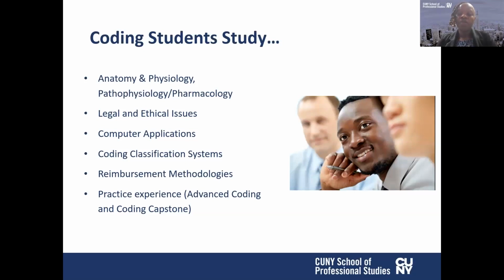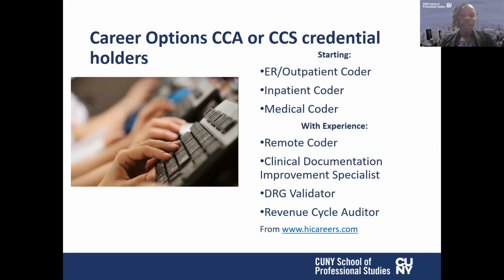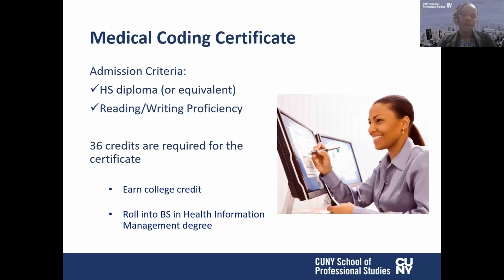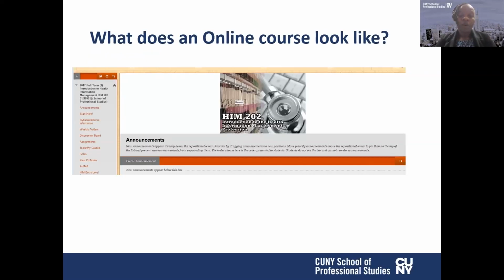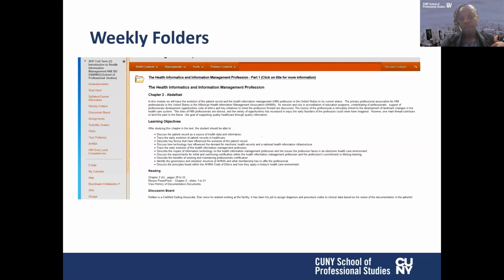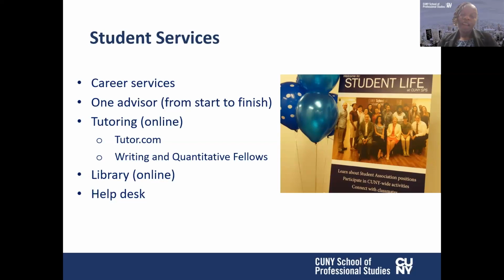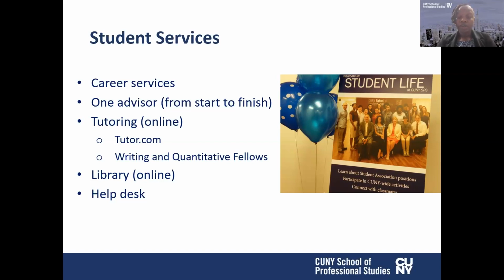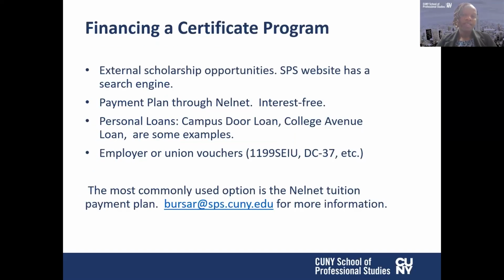Certificate in Medical Coding | Information Session | CUNY SPS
The Certificate in Medical Coding online program prepares graduates for careers in the Healthcare Industry where there is increased demand for complete and accurate coded clinical data in public health, medical research, and healthcare settings. Coded data serves as the primary information source for many health information assessment tools, as well as data required for an electronic health record. The coding of patient information using code sets such as the International Classification of Diseases (ICD) as well as Current Procedural Terminology (CPT) is extensively reviewed. Coded data is then utilized to determine reimbursement by insurance companies and the government to healthcare facilities.

To learn more about the CUNY School of Professional Studies visit: sps.cuny.edu